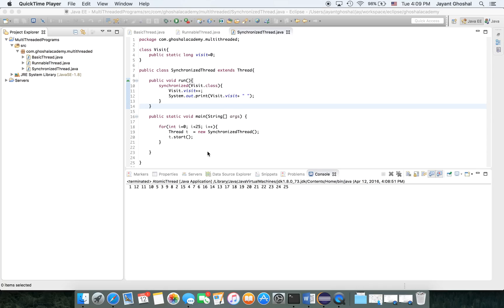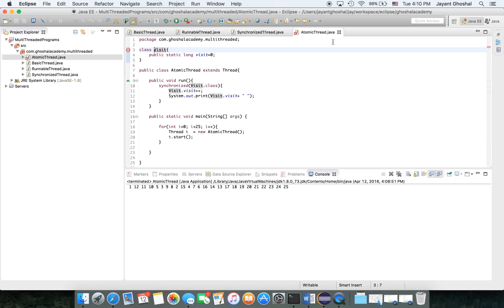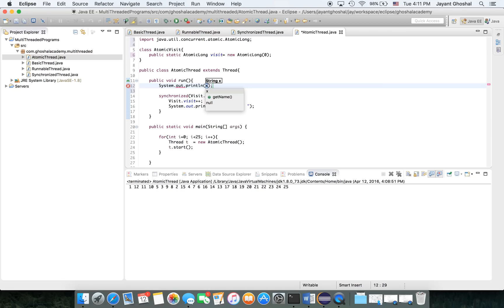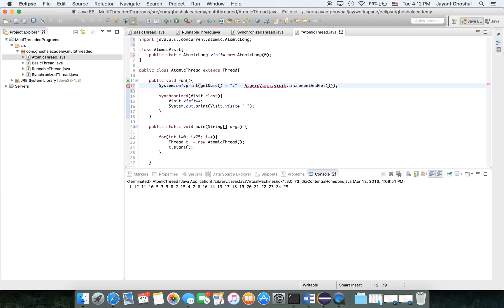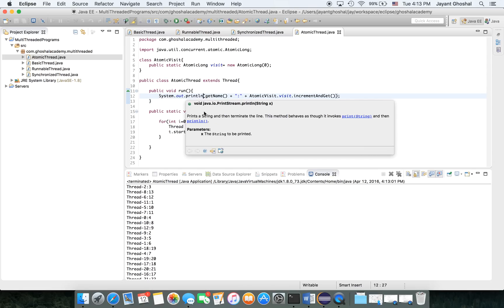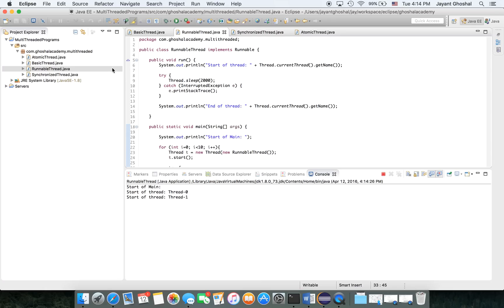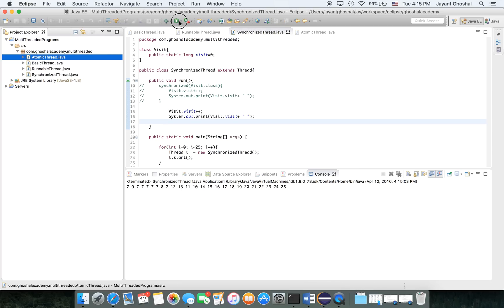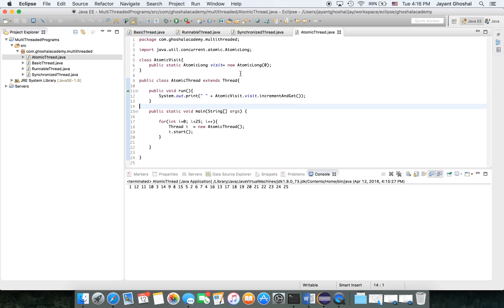Java Multithreaded Part 4 - Atomic Package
Use AtomicLong to make synchronization lightweight